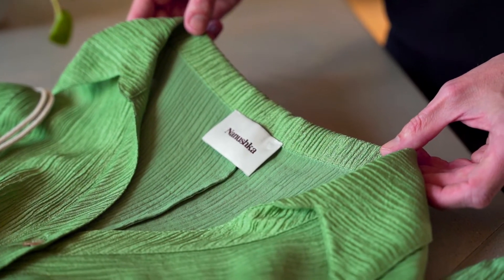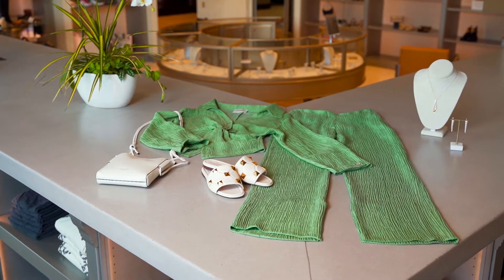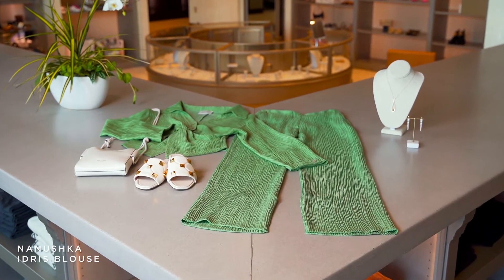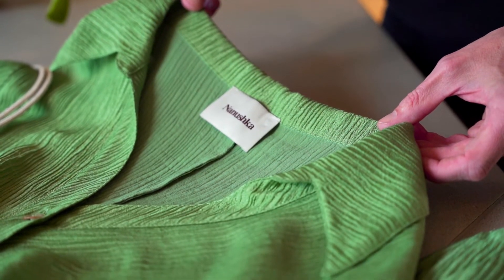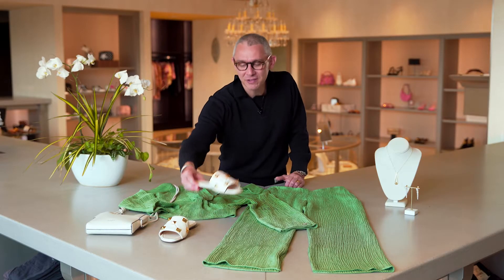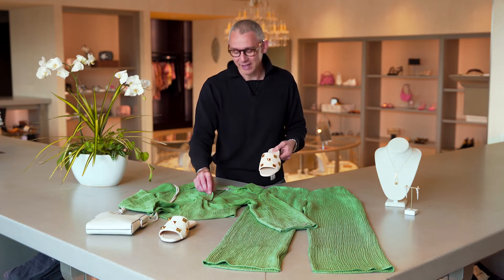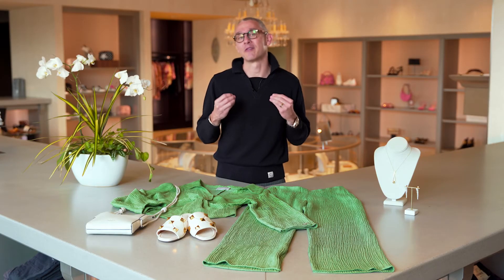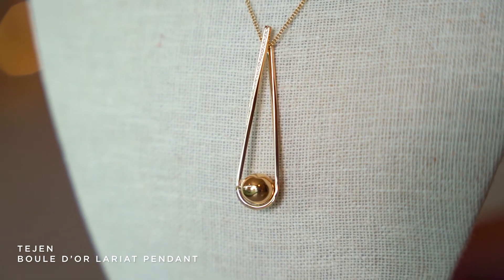Where to Wear with Ben Tobar: Washington, D.C. for Her Edition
Personal Shopper Ben Tobar showcases the ideal outfit for a garden party in Washington, D.C. Shop the featured look and hundreds of designer favorites on akrikks.com today!